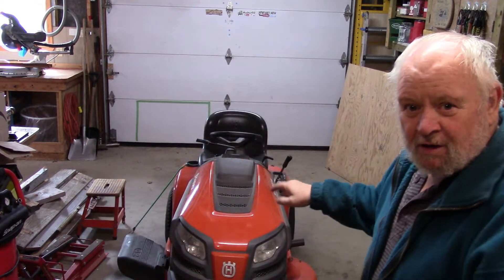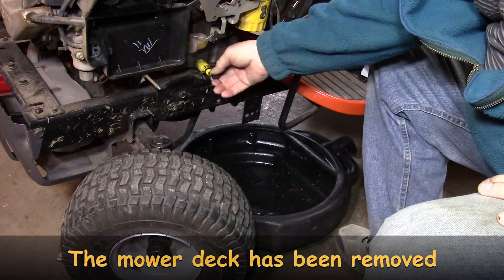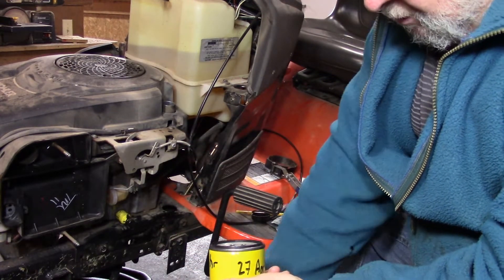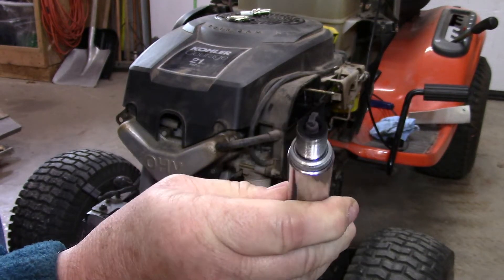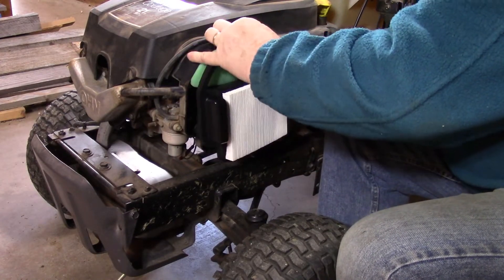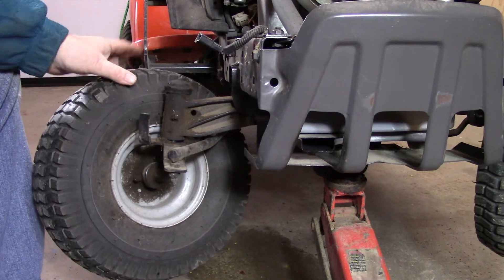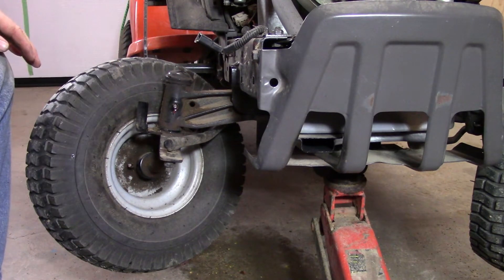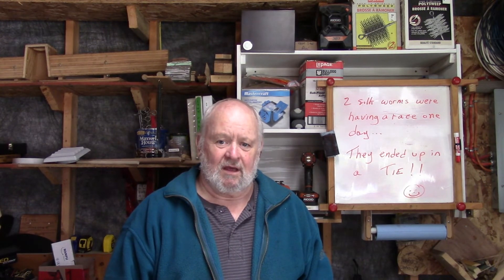Husqvarna Lawn Tractor Maintenance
Did you hear the news? Spring has sprung and it's time to get the lawn tractor ready!
We have a  Husqvarna 42" lawn tractor (YTH21K42) that we bought new in April of 2013, so this is it's 8th birthday!!!  So I thought I would show it some extra love and do some pre-summer maintenance on it.
There are many videos around that show maintenance being done on this type of tractor, but I wanted to show you what I do to get Nannie's tractor ready for her.  She loves to mow the lawns and I learned a long time ago that I should just let her have at it!!!  LOL
So have a look and see what I do to get the lawn tractor ready for the season.  Changing the oil and filter, air filter, fuel filter and some front end greasing and then a general once over.  It's worth checking your equipment like this at least once a year to make it last longer.
Here's an Amazon link to the maintenance kit I bought for this job:
Thanks a lot for watching and if you comment, thanks for that too.
Have a great week everyone and we'll talk to yas ...

pre-summermaintenacne